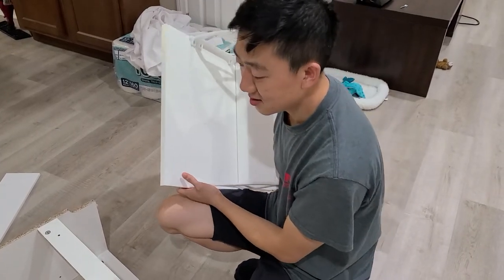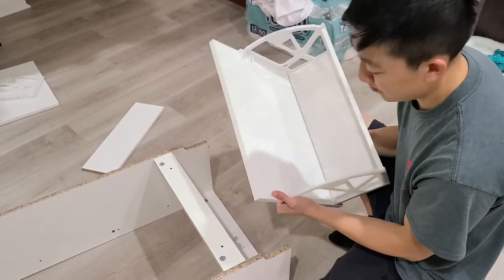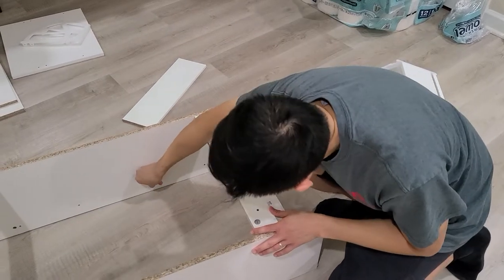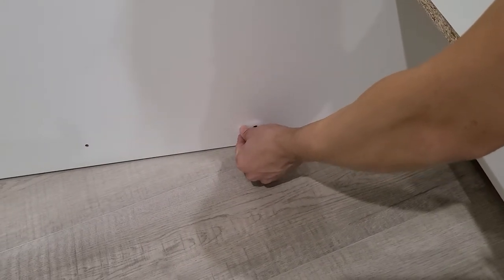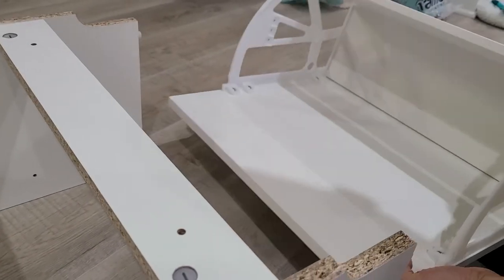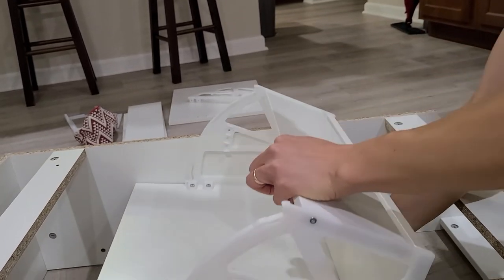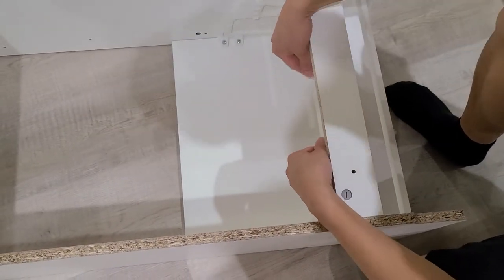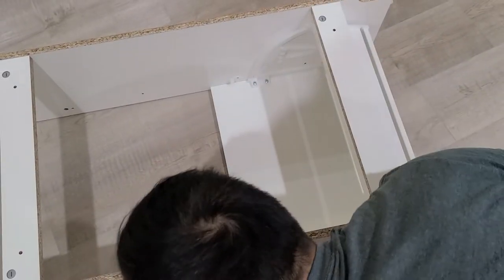bissa drawer installation part 1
how to install the ikea bissa two drawer shelf